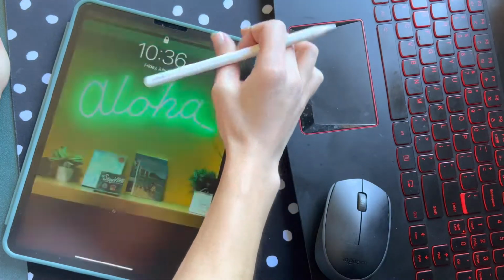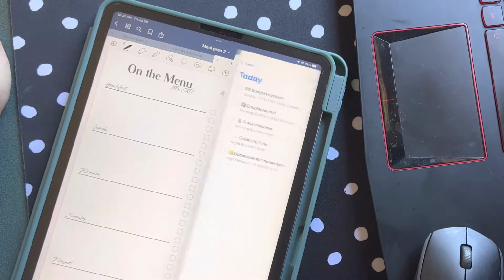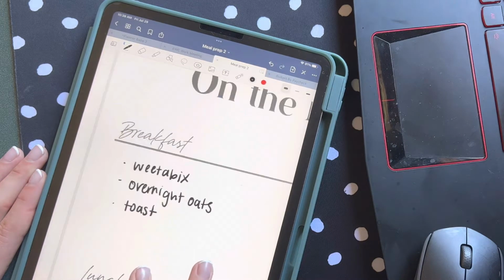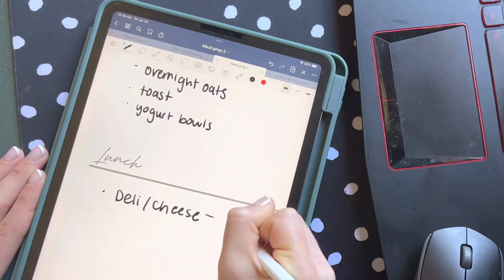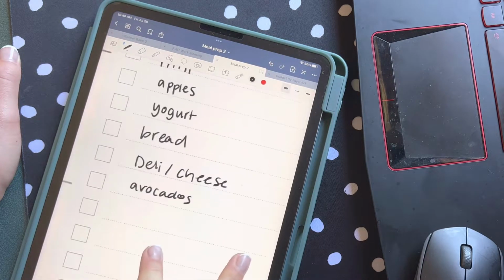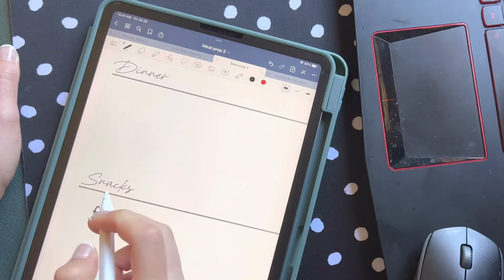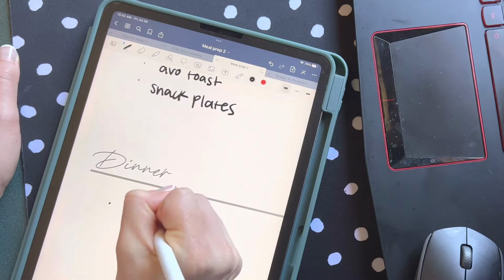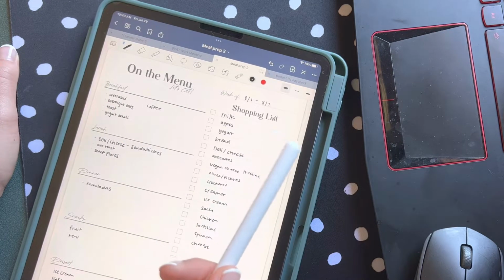Grocery Haul & Meal Plan With Me | Healthy snacks and meals, digital planner, meal planning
Hi, Welcome to the channel - Glad you’re here and interested to learn more about this video. Lol.

My name is Ashley Gomez I am a recent college graduate from the University of Hawaii. I am also a recently retired student athlete.
In this video I’ll be explaining how I plan out my meals and think out my meal planning. I will also be doing a grocery haul from Natural Grocer’s.

I made this meal planning digital template for my sister Kameryn Gomez. Follow her channel @kameryngomez , on instagram @kameryngomez , or follow her start up business on instagram @kams.kitchen_ where she bakes and sells yummy treats all throughout California.

Also, stick around for more fun, quirky, awkward videos about my life as a recent college graduate, retired student athlete, who is obsessed with food, health, fitness and wellness.